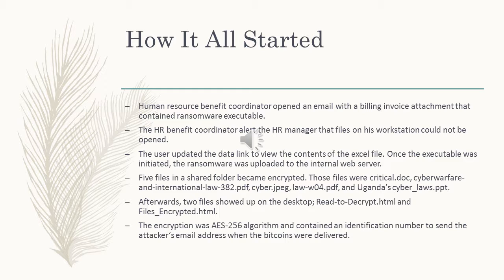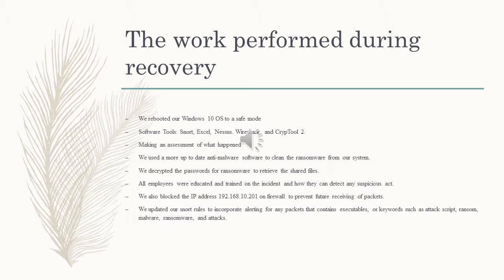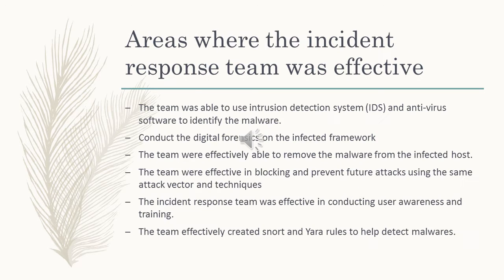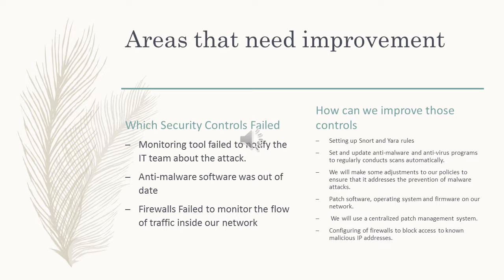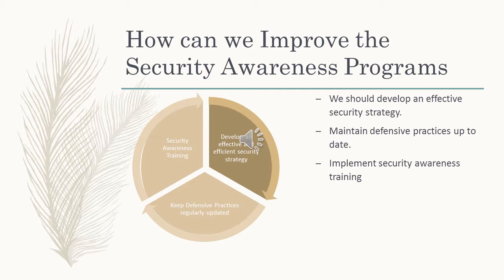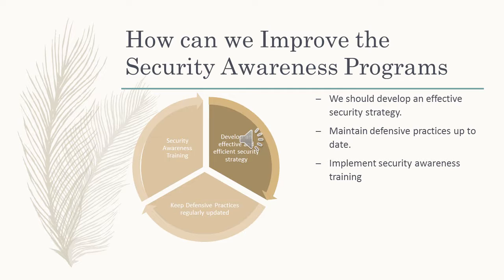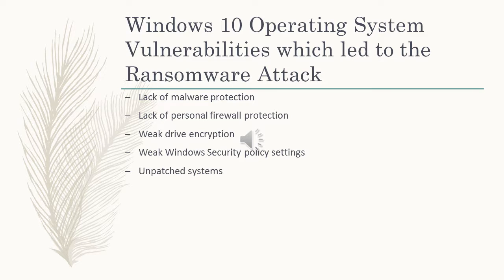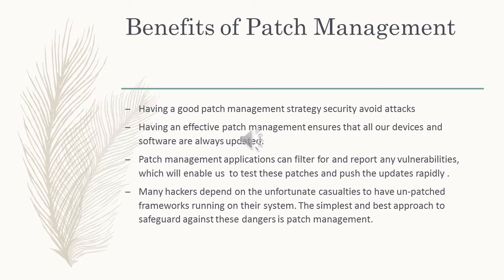FVEY GLOBAL SUMMIT